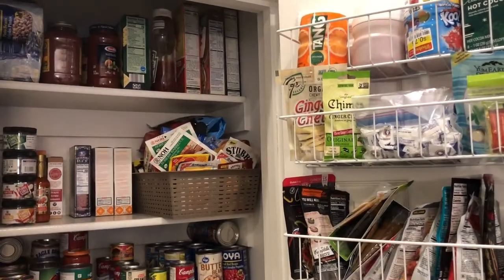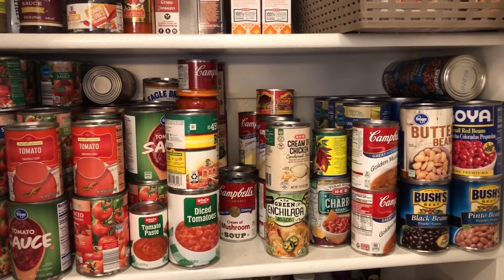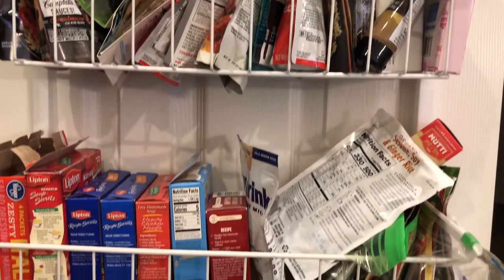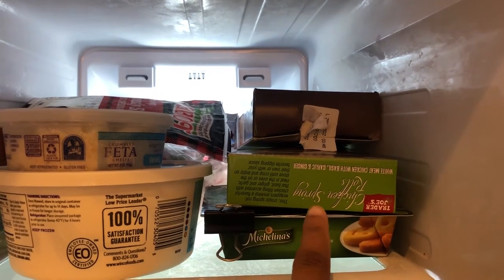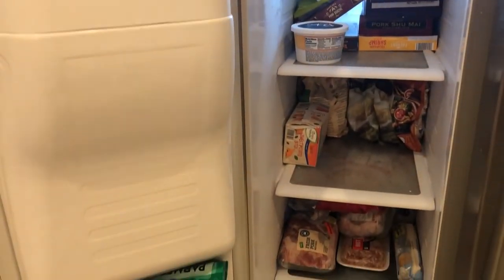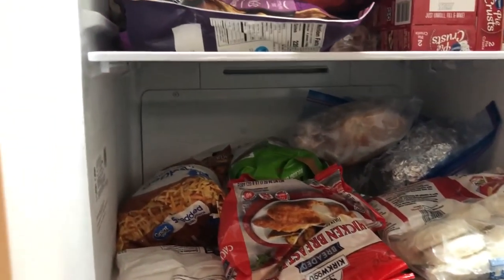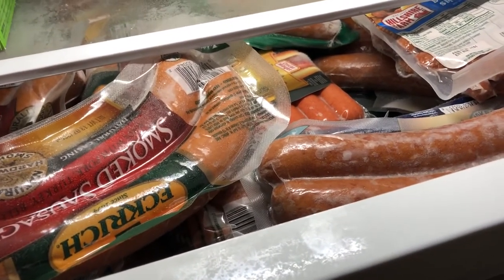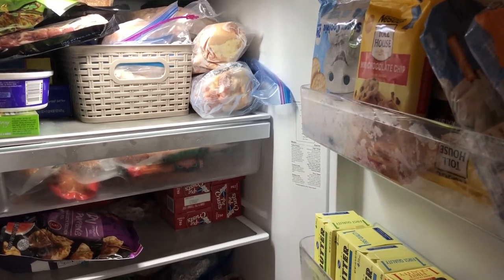What's In My Pantry & Freezer Now? | 30 Day Pantry & Freezer Challenge Update!